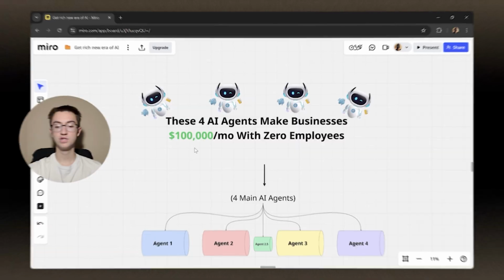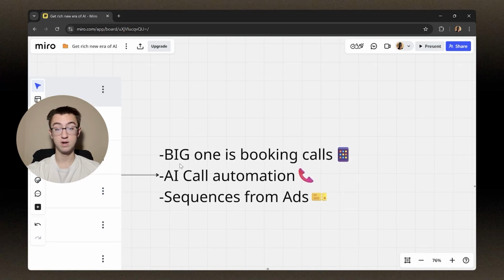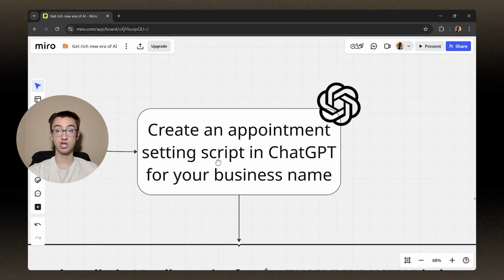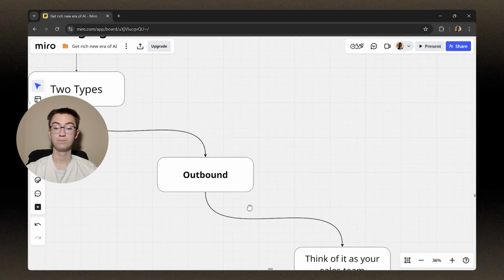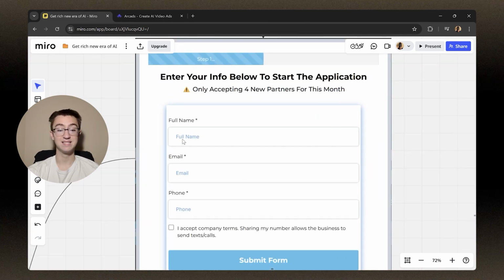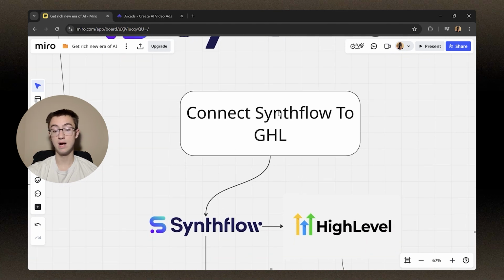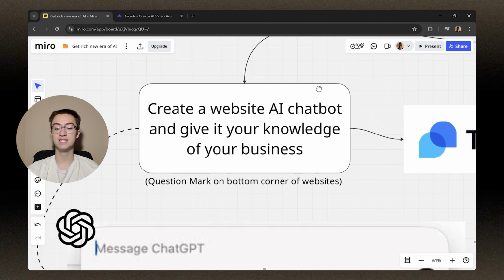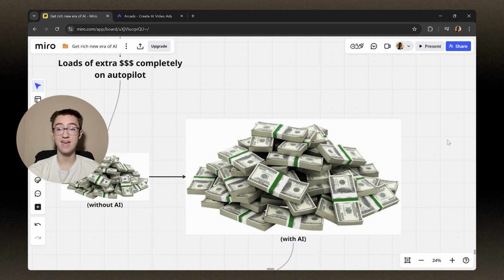These 4 AI Agents Make Businesses $1M With Zero Employees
Book a free implementation call with me and my team to 10x your business 🚀